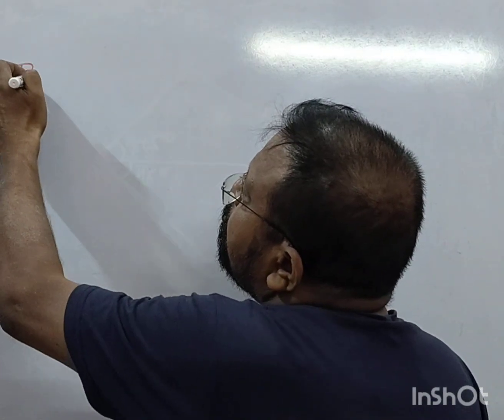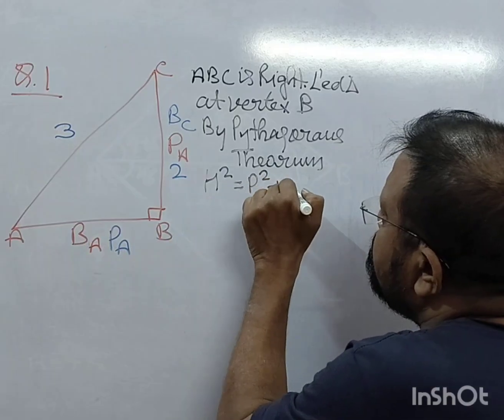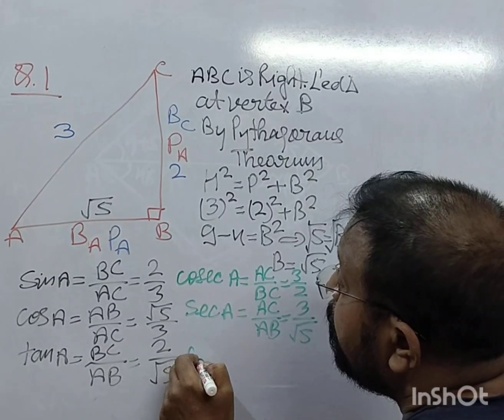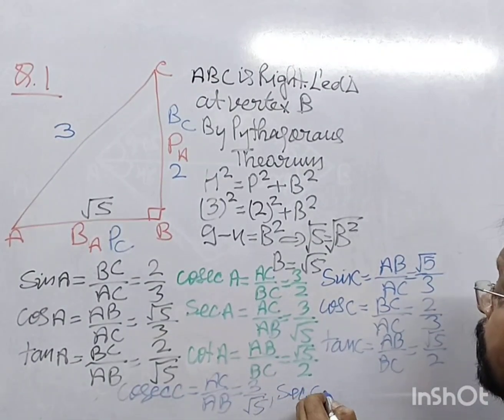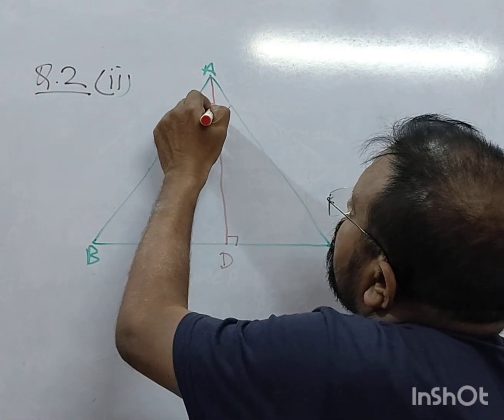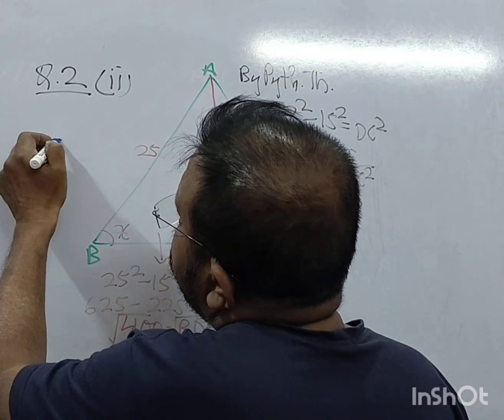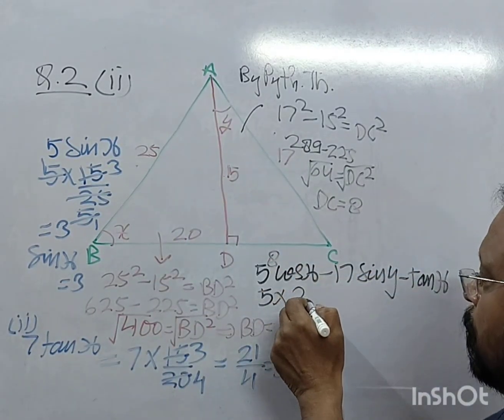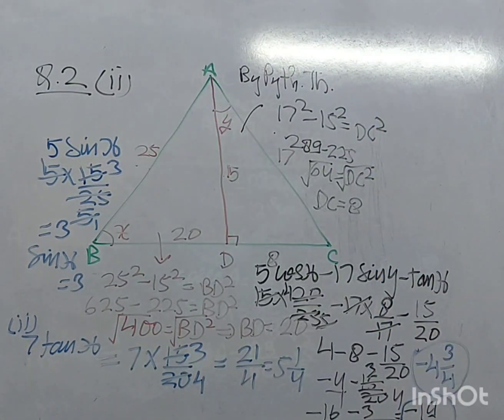Vivek Nigam Trigonometry 20092025